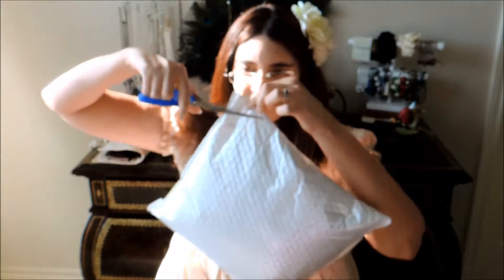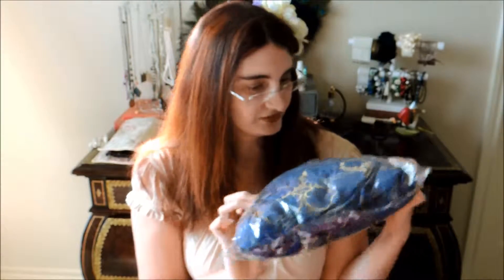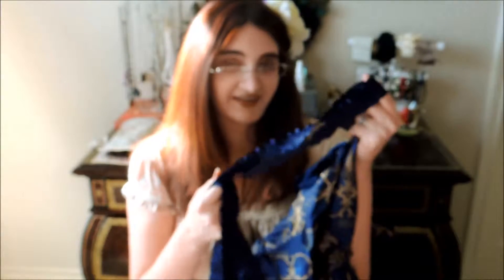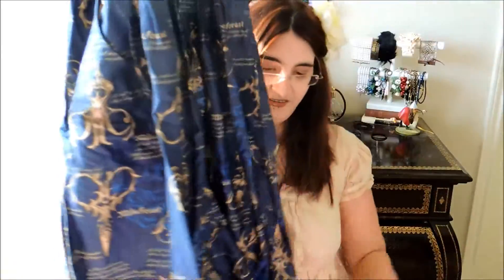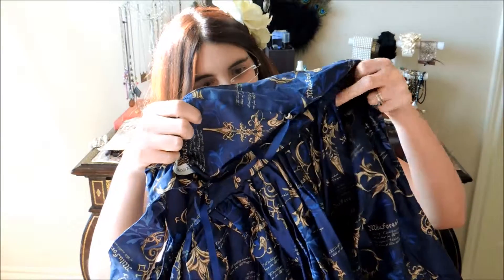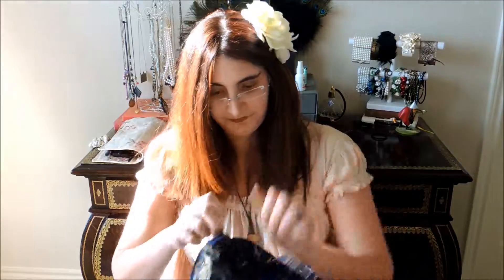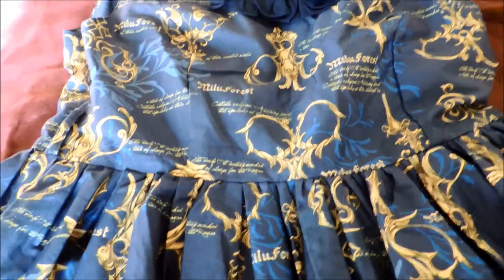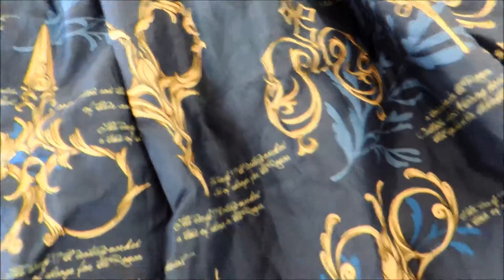Antique Scissors. Milu Forest. unboxing